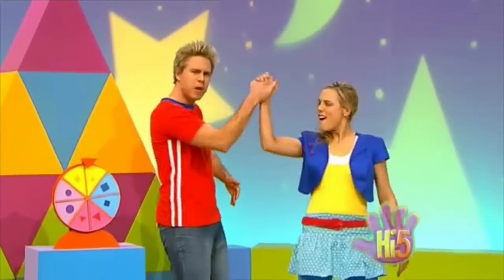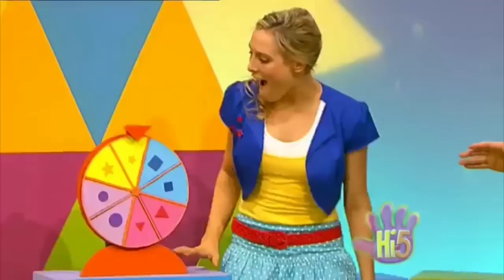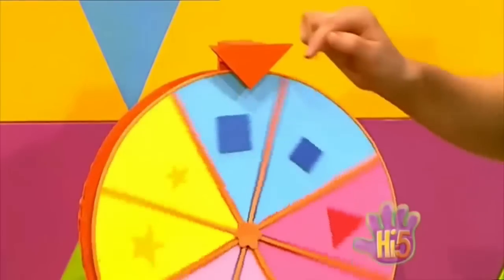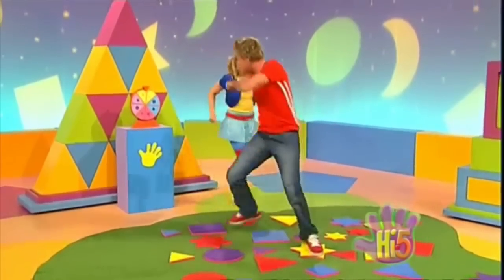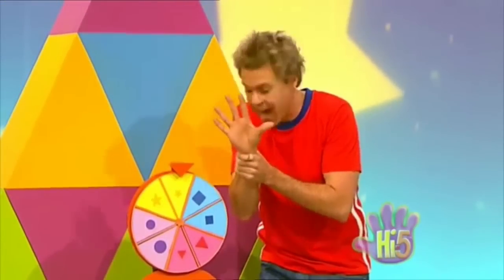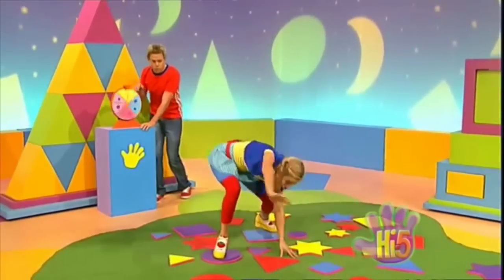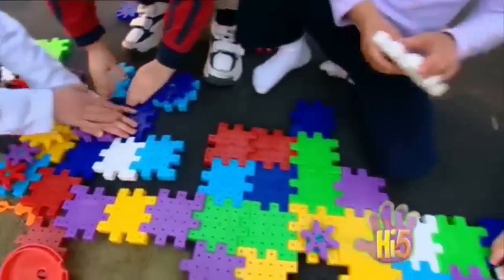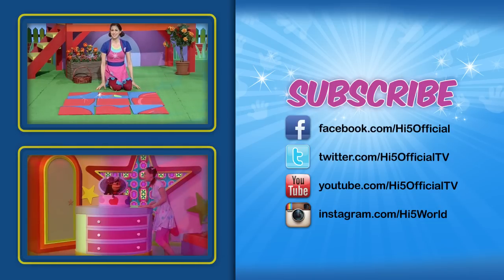Stevie and Casey play the shapes game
Hi-5 Official YouTube Channel